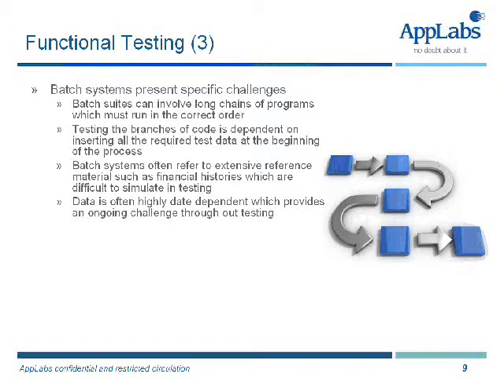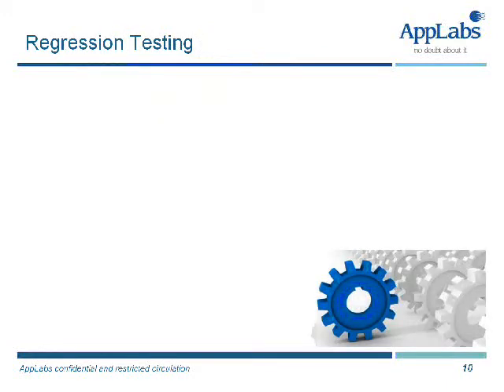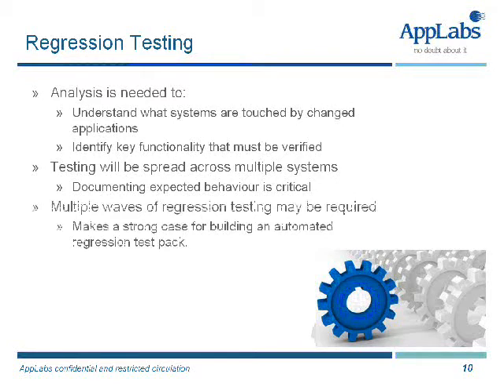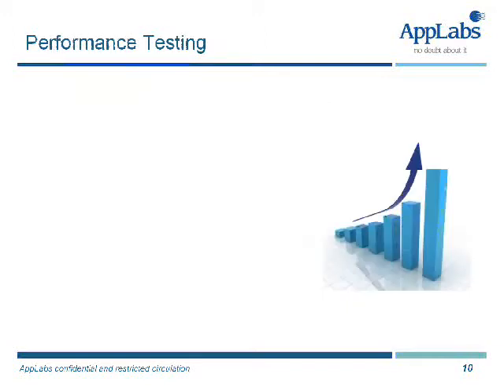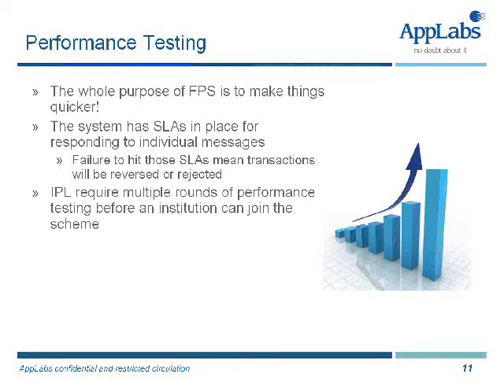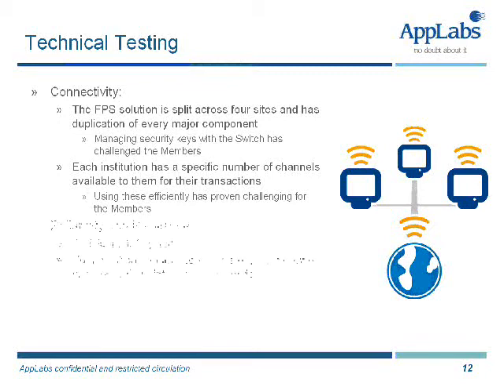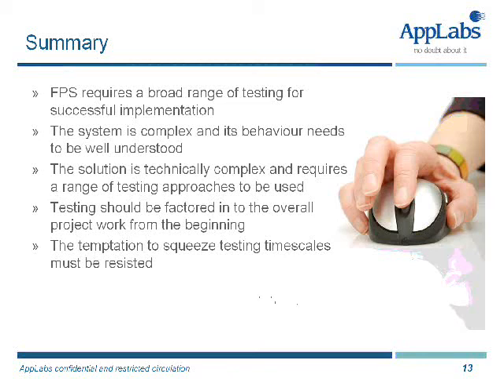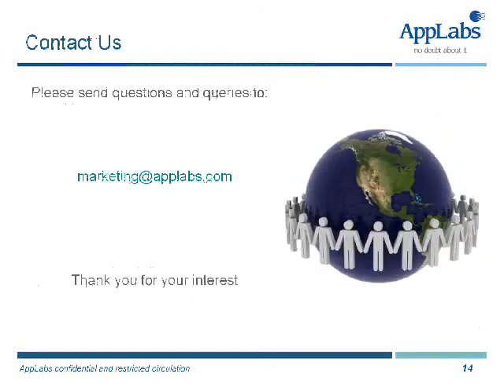Faster Payments Service: How to Ensure Compliance (Part 2) - AppLabs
- 2008 sees the launch of a new way to transfer funds between financial institutions in a quick and cost effective manner through Faster Payment Service (FPS).